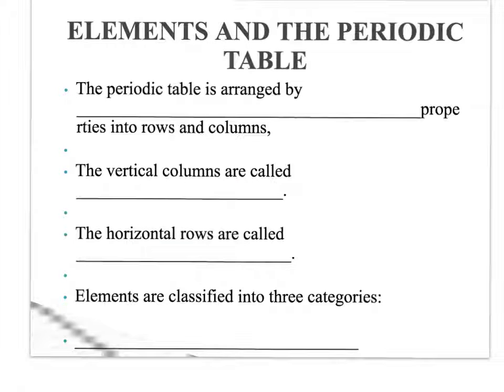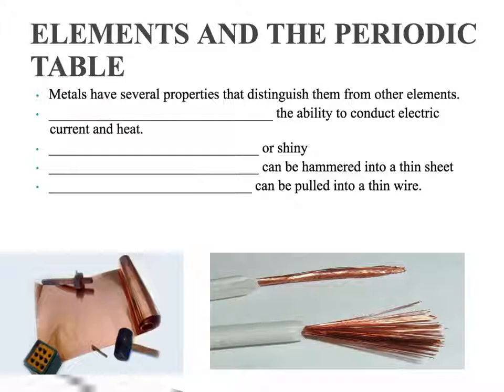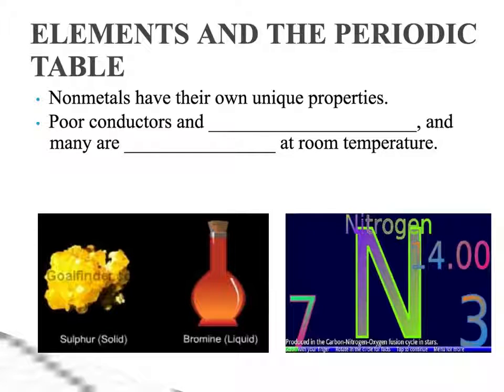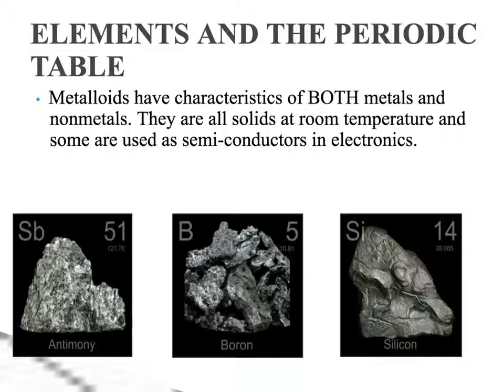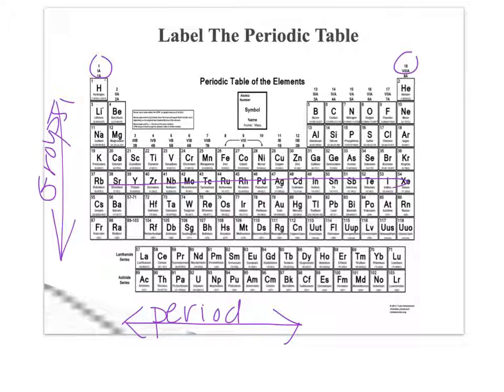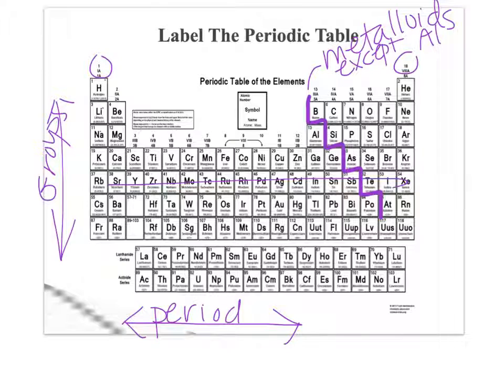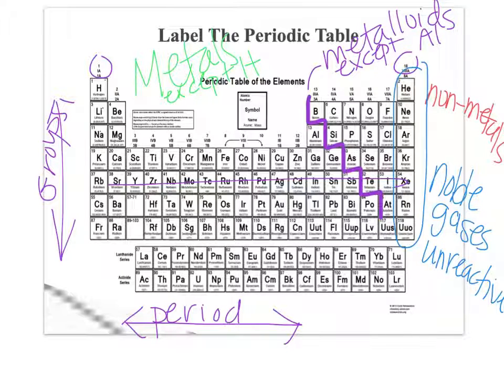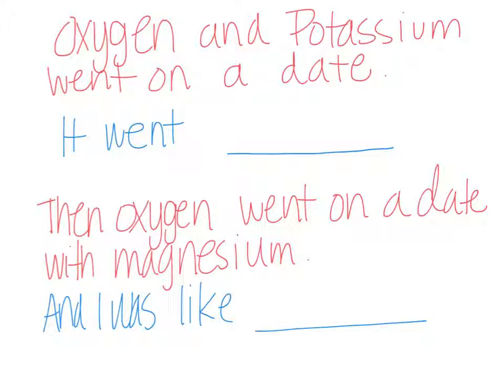periodic table video